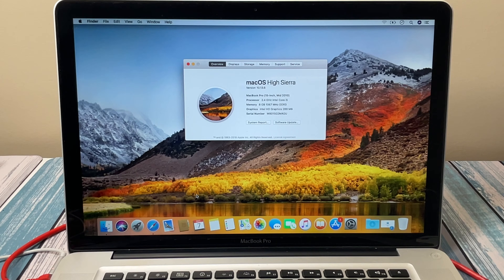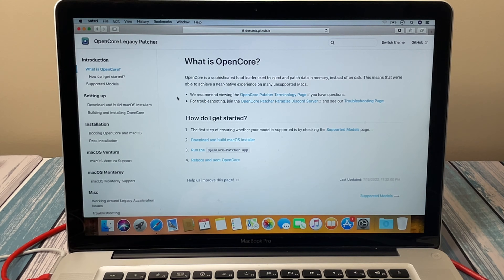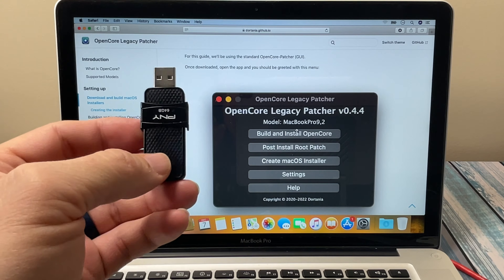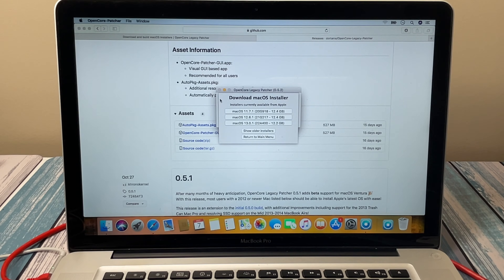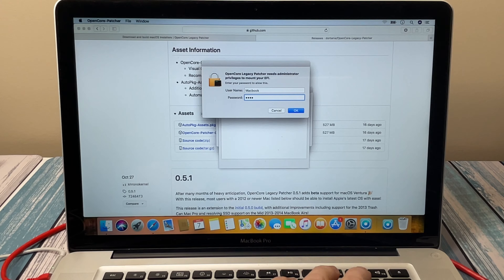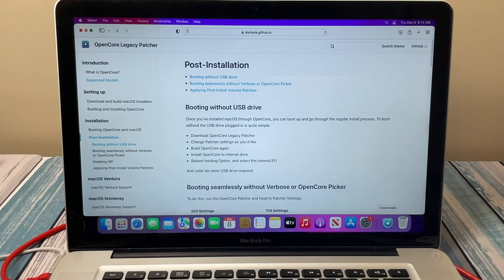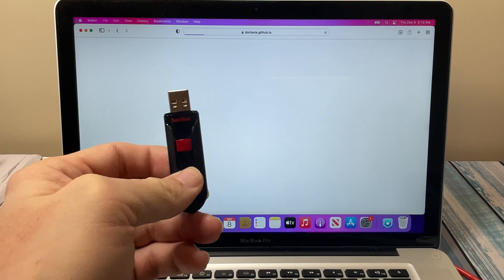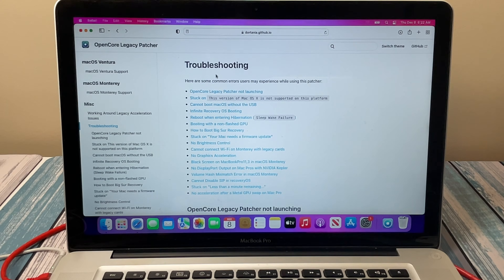How to Install macOS Monterey on Older Unsupported Macs, MacBooks, etc.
This video will step you though using OpenCore Legacy Patcher to install newer versions of macOS on older Apple computers that are unsupported.  This video shows the process of installing Monterey on a 2010 MacBook Pro, but the same instructions can be used for other computers and other versions of macOS.

This video is the third video in a short series about this 2010 15" MacBook Pro.  See the other videos here: